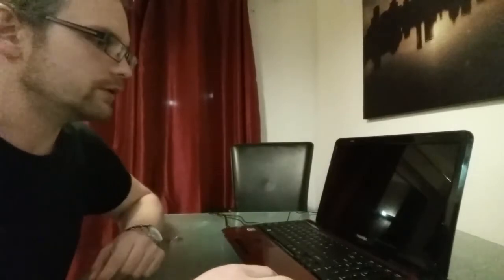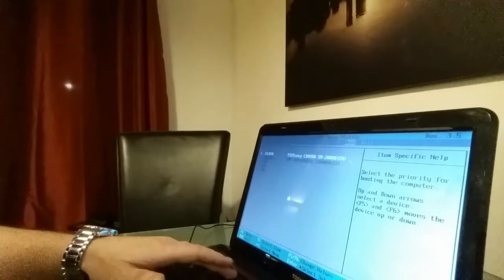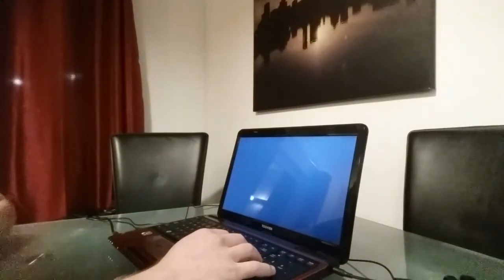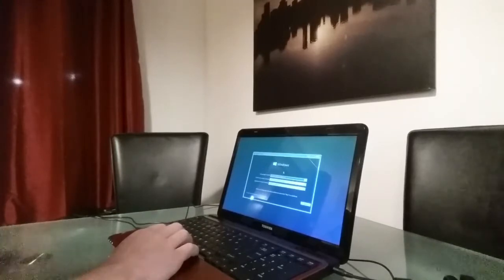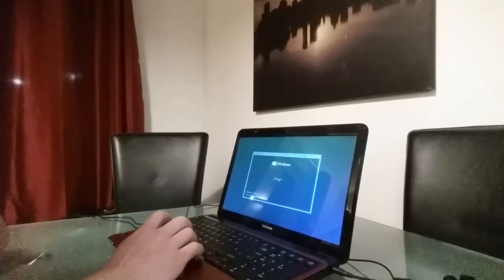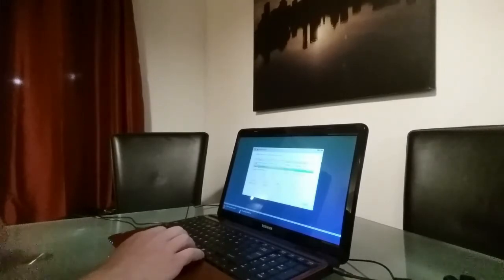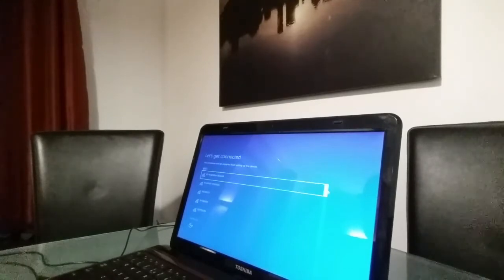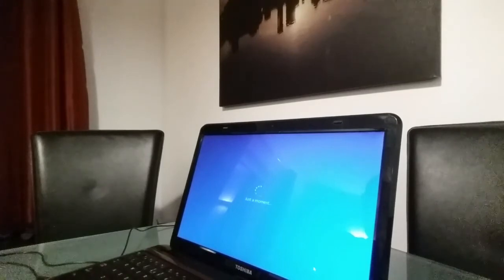How to Install Windows 10 on Toshiba L750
Restoring Toshiba L750 back to it's original factory settings. Setting up a bios and installing Windows on it.